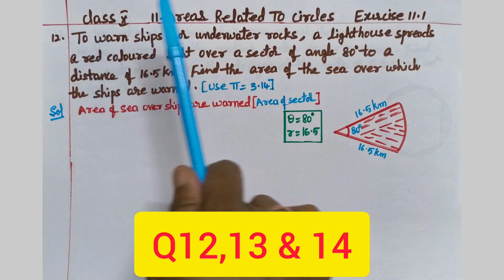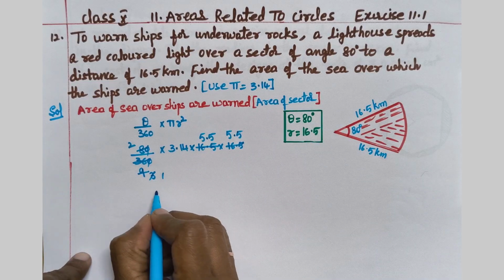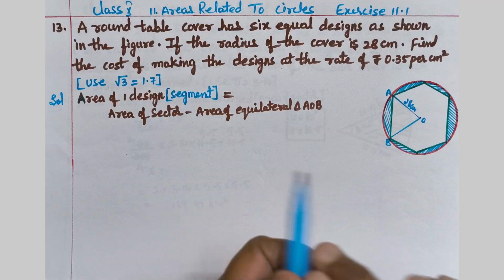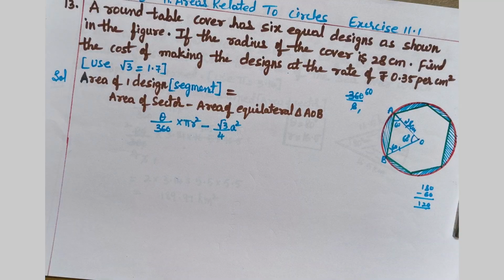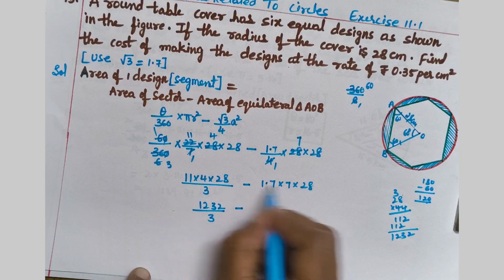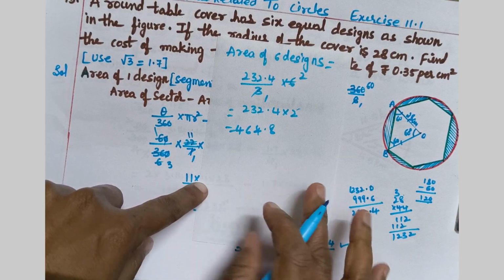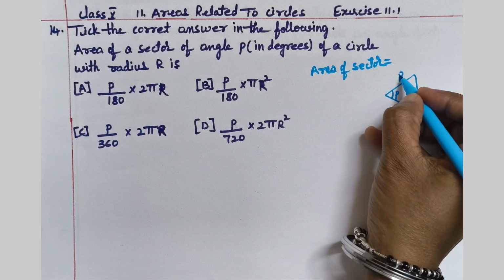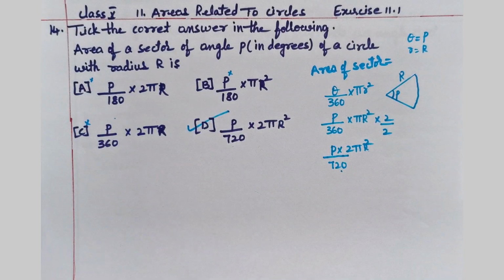Class 10 Maths 🔥 Areas Related to Circles | Ex 11.1 | Q12, 13, 14 Step-by-Step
In this video, we explain Class 10 Maths (New NCERT)
Each problem is solved step-by-step in an easy and clear method, useful for